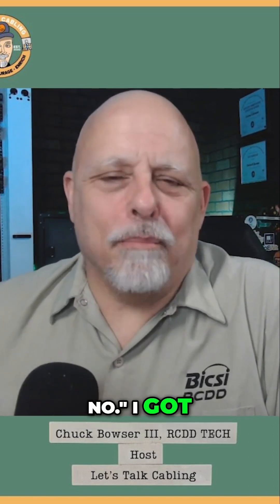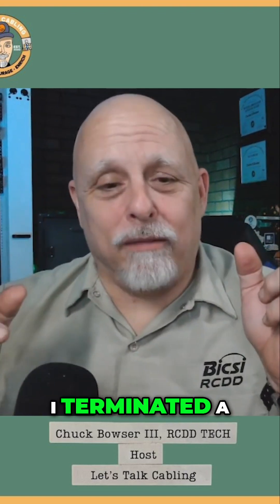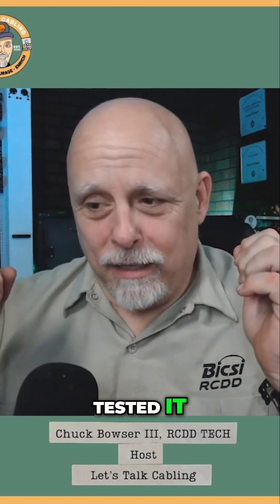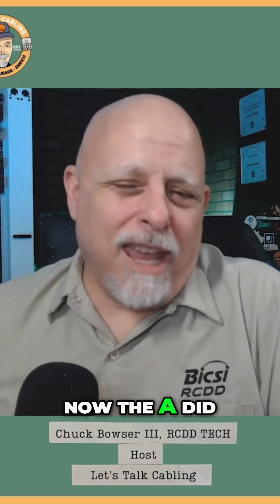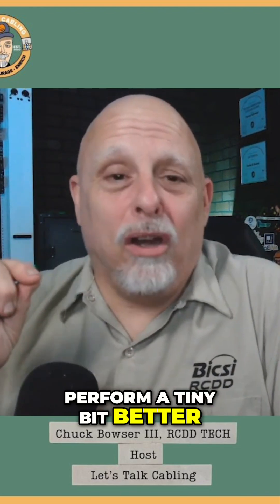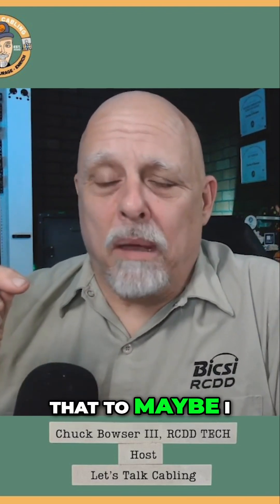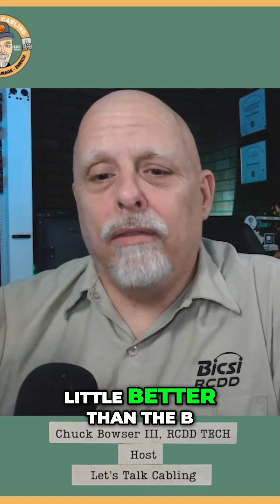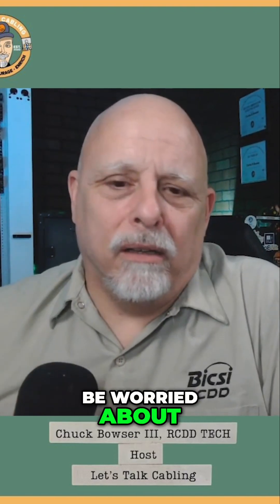T568A vs T568B: Wiring Methods Explained Simply!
Our discussion on T568A and T568B wiring methods reveals why consistent termination is key for network performance. We explore the realities of straight-through wiring, clarifying performance differences, and providing practical insights from our experiences.